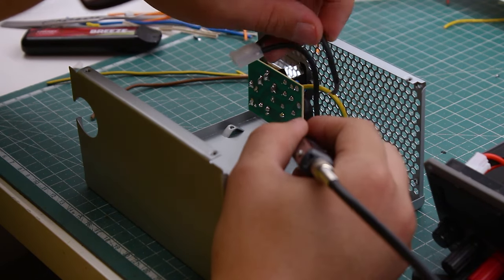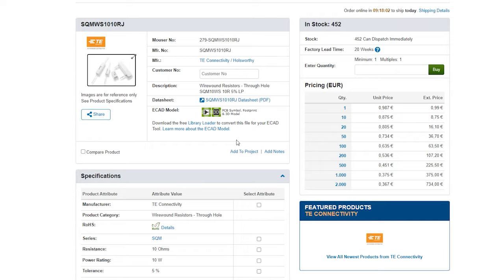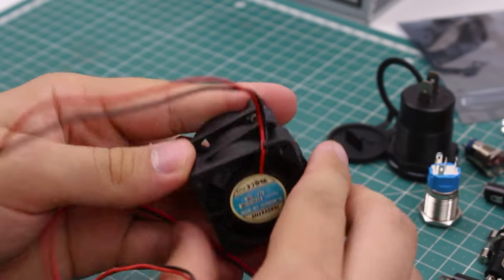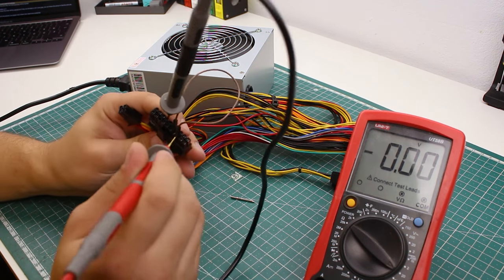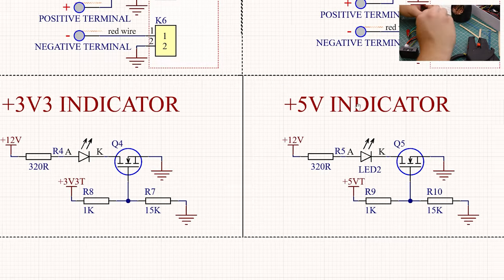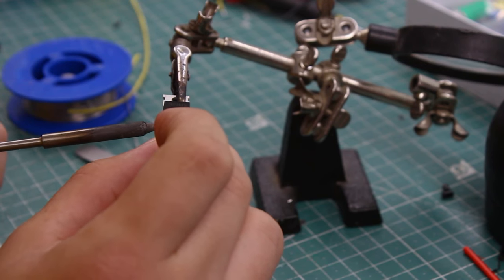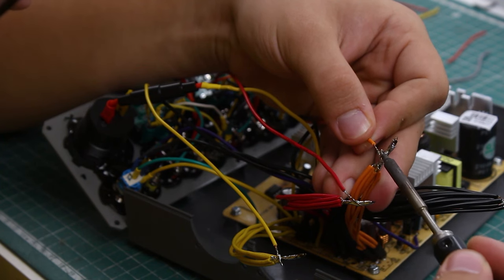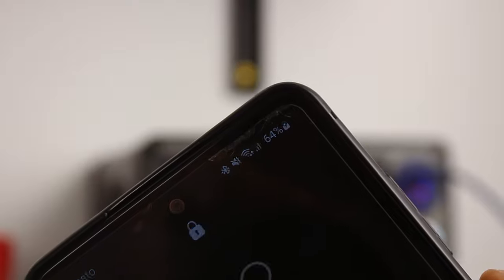DIY Lab Bench Power Supply From an Old ATX Computer Supply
*You can find the 3D models and links to all of the parts down here*

You can purchase the 3D Printed Plastic Parts from my website!

If you want the 3d printed parts printed and shipped to you,

-Parts I used:

ATX supply can be found locally.
Load resistors
Voltmeter / ammeter displays
Binding Posts
Fuse Holders
10A Fuses
Push button switches
USB Charger
12V 40mm fans
5mm LEDs
5mm LED panel mount holder
AC Inlet Socket
P channel MOSFETs
N channel MOSFETs
M3x12mm hex bolts
M3x5 Inserts
M3 nuts

-Some of the tools/supplies I have and really like:

TS100 soldering iron
My favorite soldering tip (TS-BC2)
Tip cleaner
Screwdriver set
12AWG wire